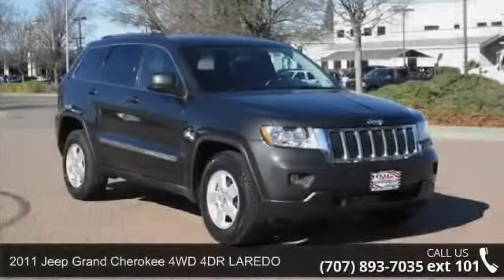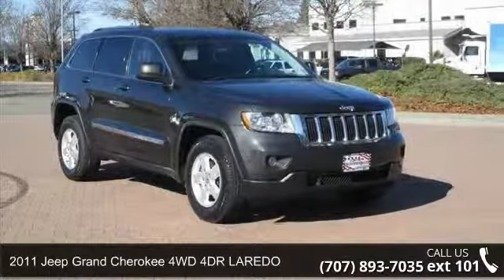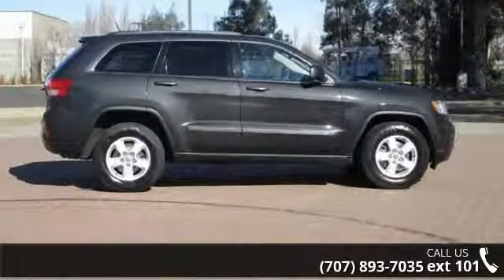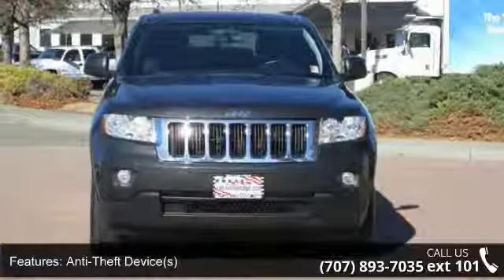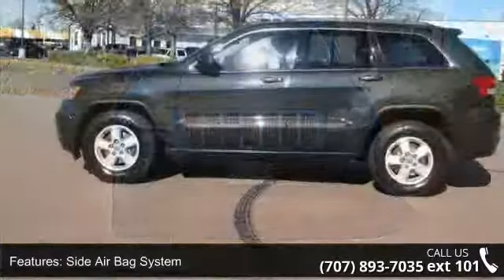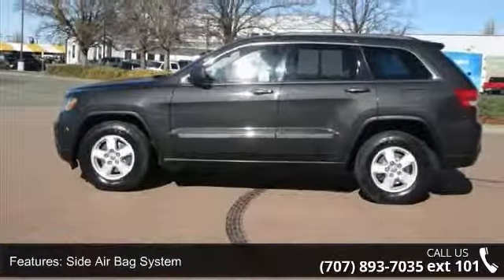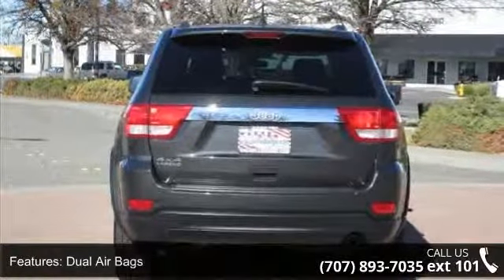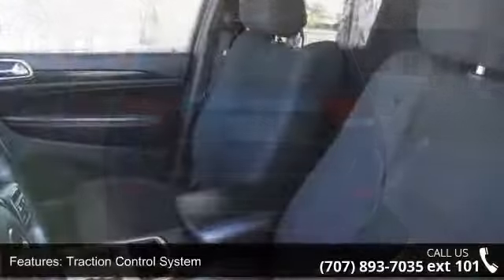2011 Jeep Grand Cherokee 4WD 4DR LAREDO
If you don't tell your friends you bought this pre-owned, they will never know!  Go on an adventure with this 2011 Jeep Grand Cherokee!  Some features include: Remote keyless entry, 4 wheel disc brakes, Compass, Dual front impact airbags, Dual front side impact airbags, Front dual zone A/C, Fully automatic headlights, Low tire pressure warning, Outside temperature display, Roof rack, Split folding rear seat, Steering wheel mounted audio controls, and Traction control.  Hurry in today for a test drive!